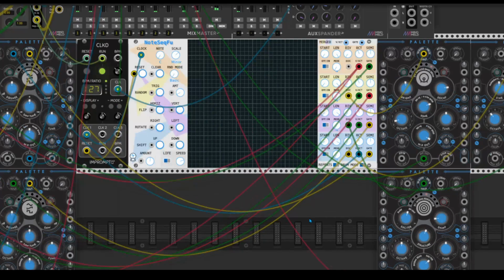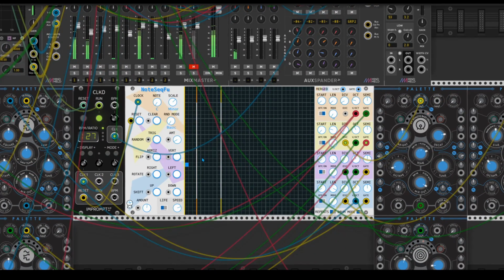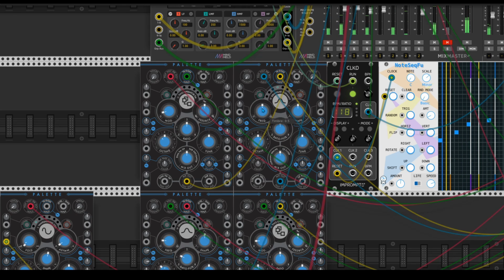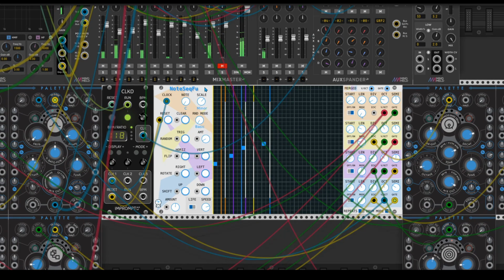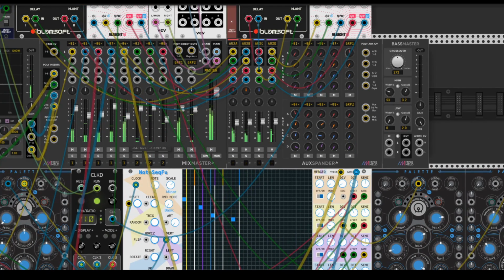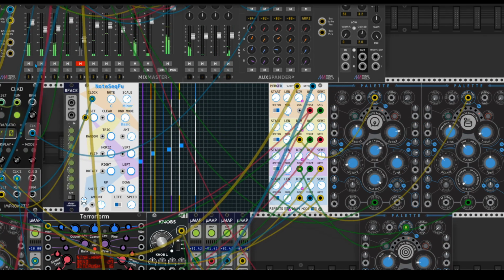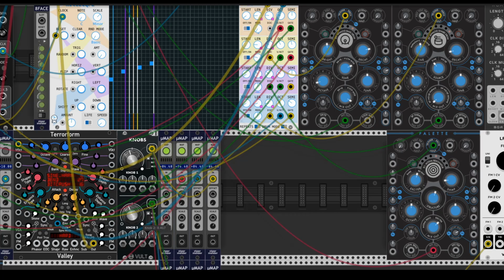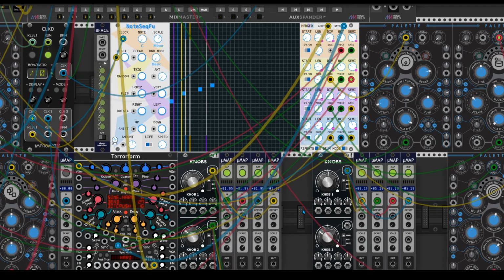FINALLY! - Dedicated sequencer for FUGUE MACHINE in VCV RACK - JW NoteSeqFu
OK so JW NoteSeqFu is pretty cool new module because it's inspired by Fugue Machine sequencer (iOS app actually) and this is the technique which I tried to replicate a lot of times in my previous videos. Anyway this module brings a lot of new possibilities and in this video I'm gonna show you some of my earlier workflow with it and also showcased some midi mapping macro related hacks. Also I should say this thing has a really nice UI which allows to play long sessions with full of fun. Cheers!

P.S Module is already in VCV Rack Library!

PC configuration